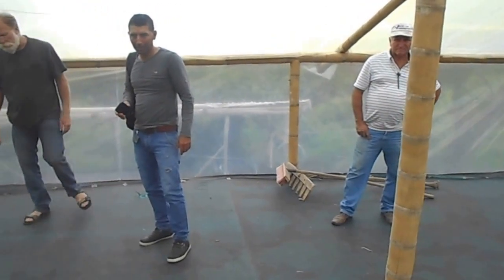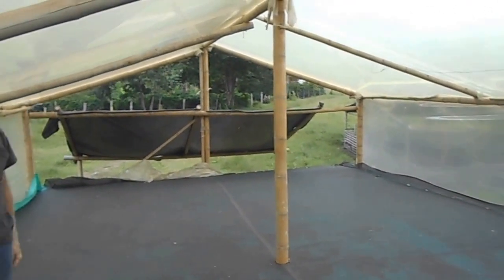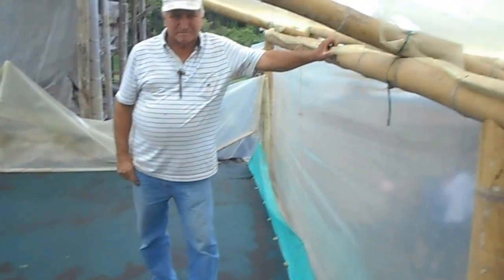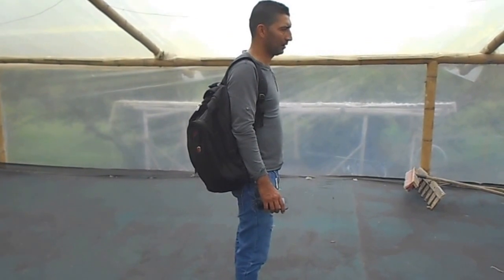ROBINSON TRUJILLO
DRYING AREA